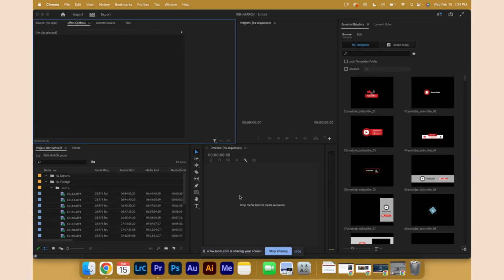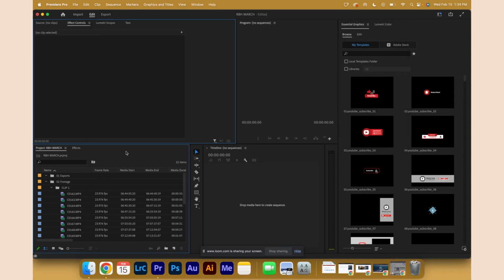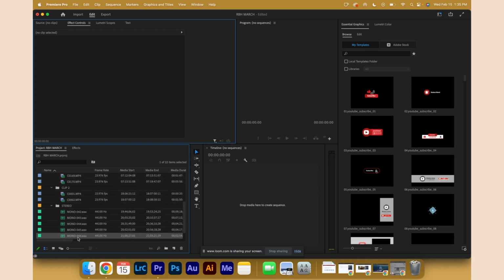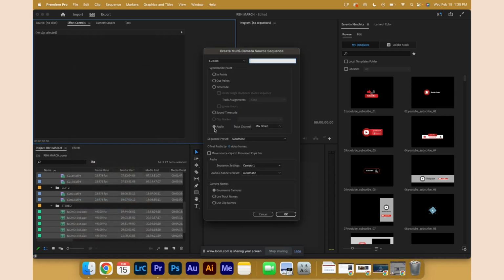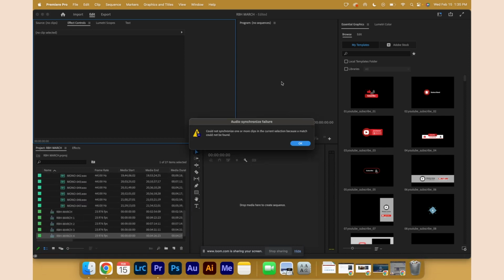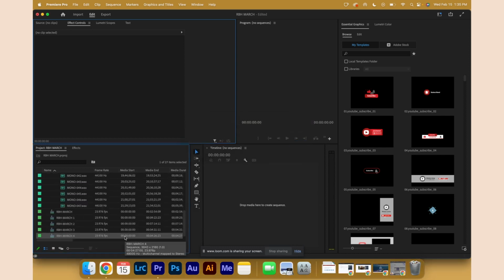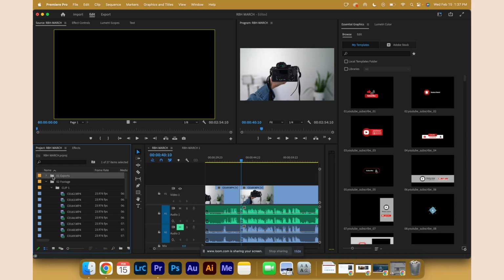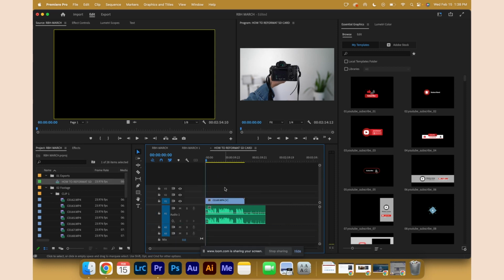How to Sync Audio with Video [PREMIERE PRO]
Separate audio files & video files that you want paired up? EASY! This is how you create a multi-cam sequence in Premiere Pro to connect audio and video files. It syncs audio and video files automatically